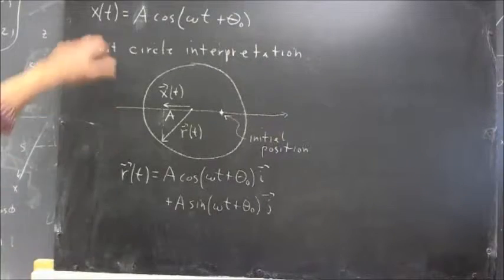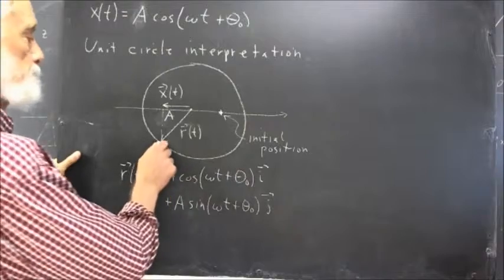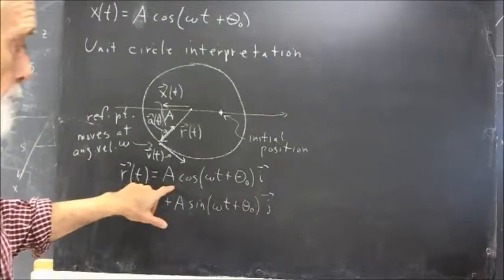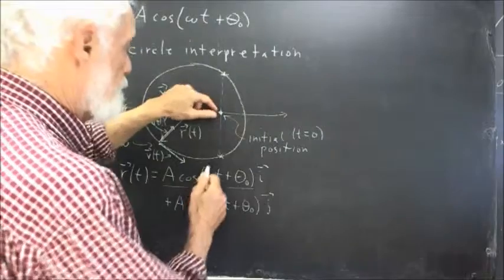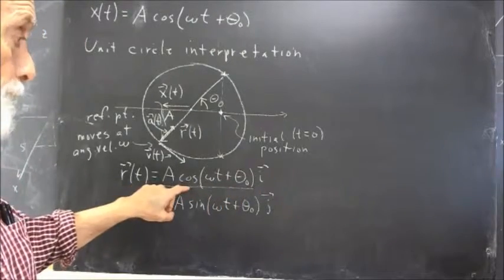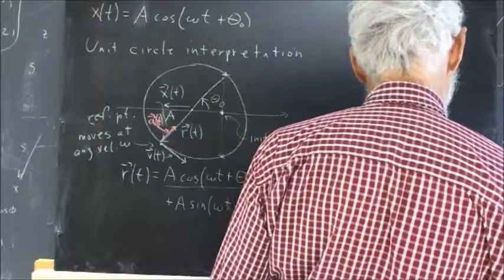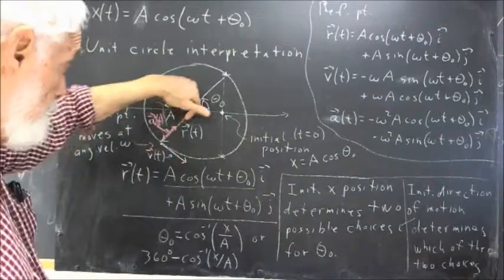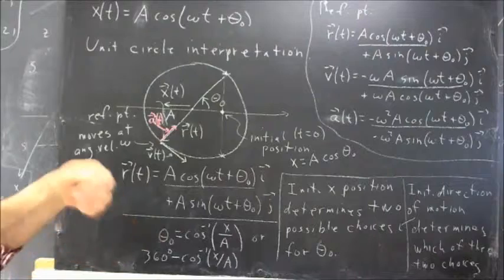231 196 class extension unit circle model using cosine to model SHM determining theta0